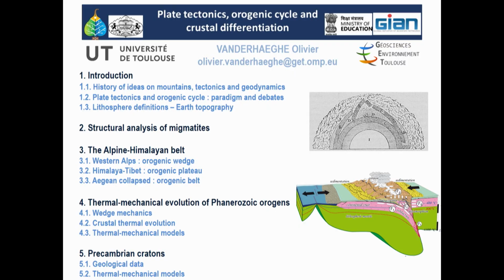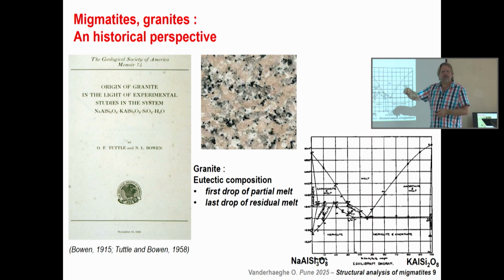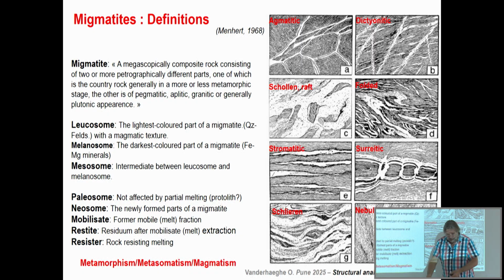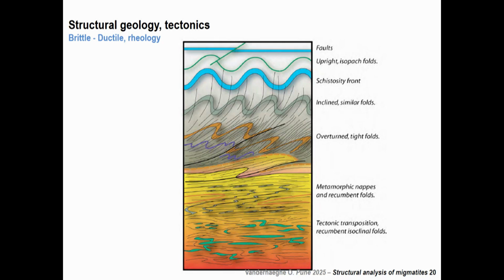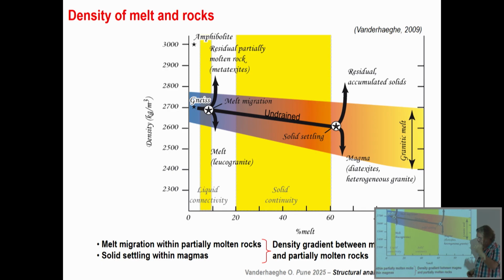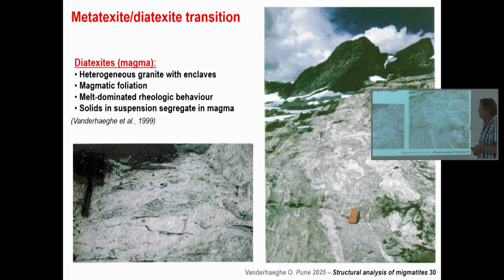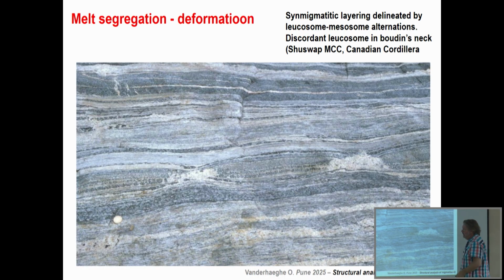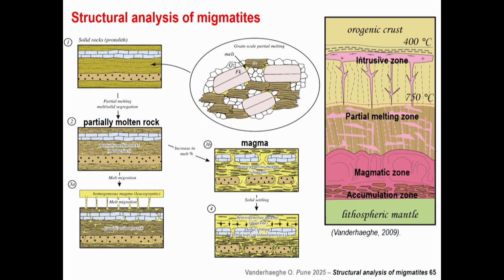L04 Structural Analyses of Migmatites